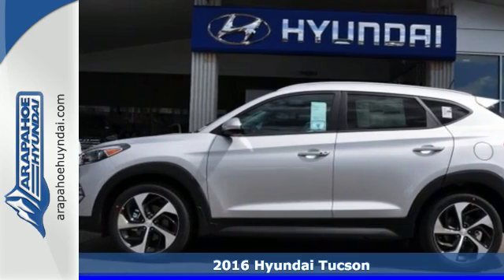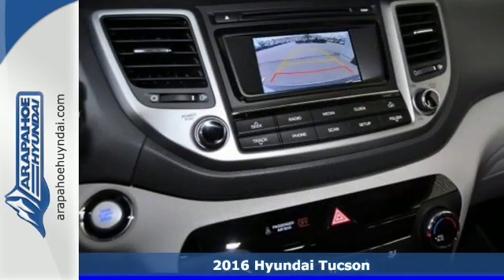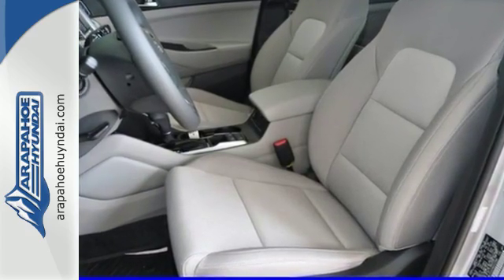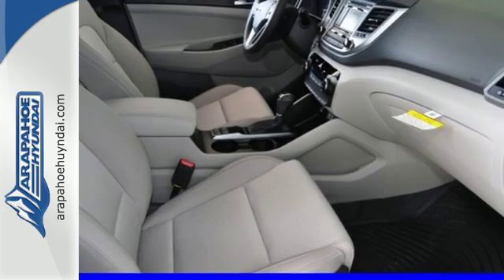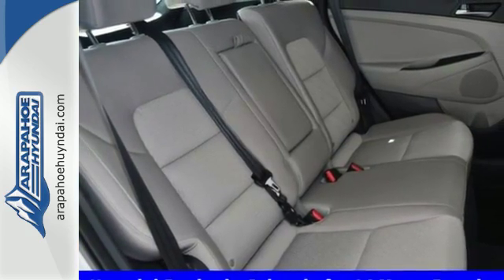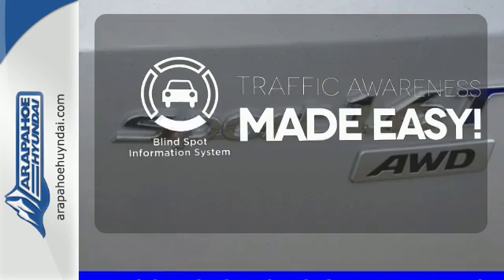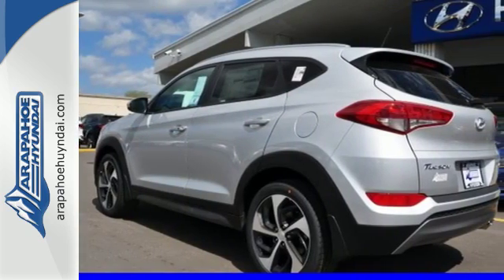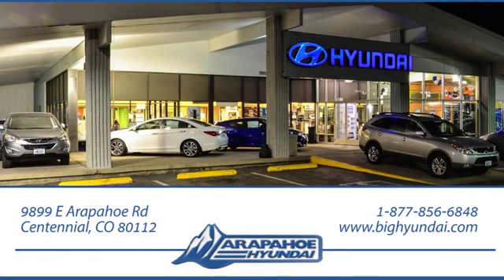New 2016 Hyundai Tucson Denver CO Centennial, CO #222990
Year: 2016
Make: Hyundai
Model: Tucson
Trim: Sport
Engine: 1.6L I4 DGI Turbocharged DOHC 16V ULEV II 175hp
Transmission: 7-Speed Automatic
Color: Silver
Interior: Gray
Stock #: 222990
VIN: KM8J3CA24GU222990
Power Driver's seat with power lumbar support, LED daytime Running Lights, Fog lights, Roof rack side rails, Premium side sills, Driver's auto-down/up power window, Dual illuminated vanity mirrors, Illuminated glove box, 7-speed EcoShift Dual Clutch Transmission, Premium Front & Rear Fascias, Chrome-Tipped Dual Exhaust, Side Mirrors with Turn Signal Indicators, "Sport 1.6T" liftgate Badge, 19" Alloy Wheels, Hands-Free Smart Liftgate with Auto Open & Adjustable Height Setting, Proximity Key Engry with Push Button Start, Illuminated exterior Front Door Handles, Blind Spot Detection system with Rear Cross Traffic-Alert, Lane Change Assistant, Heated Front Seats, Leather-Wrapped Steering Wheel & Shift knob Price includes: $500 - HMF Bonus APR Cash - Standard - CE/SC/SO/WE. Exp. 07/05, $500 - Retail Bonus Cash - National. Exp. 07/05

Address:
9899 E Arapahoe Rd